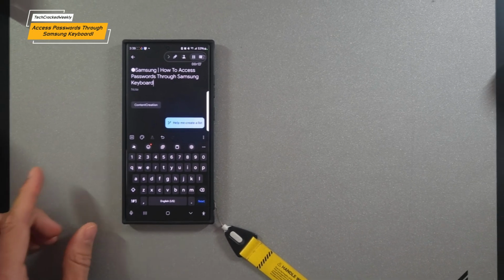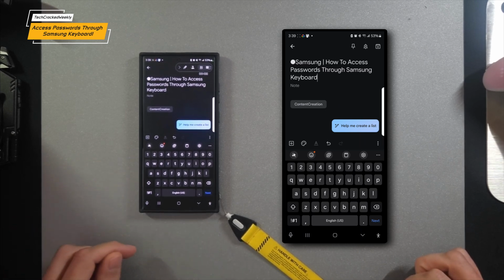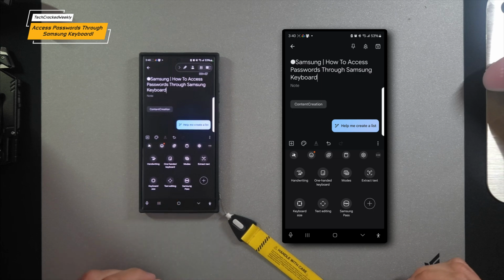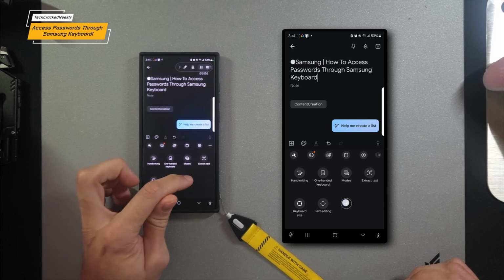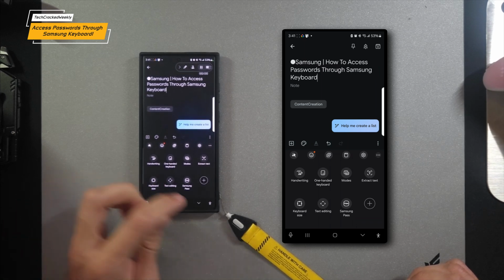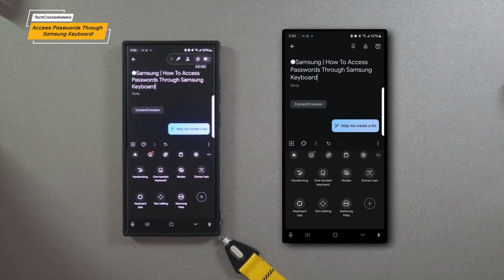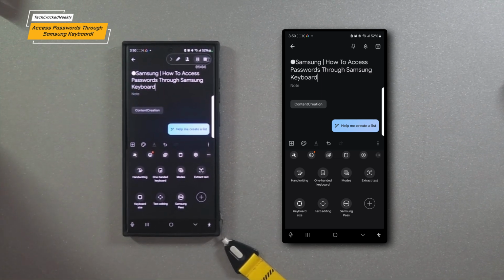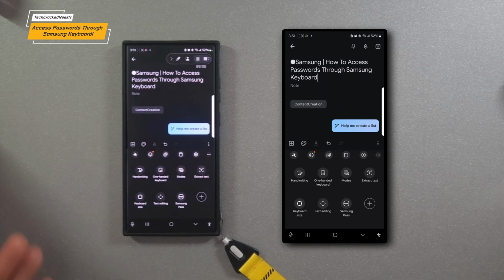Access Passwords in the Samsung Keyboard with Samsung Pass Password Manager!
Experiment 025 of 365, 2025 | Samsung | How To Access Passwords Through the Samsung Keyboard!

Here is a simple productivity boost you may not have known about! Access your passwords QUICKLY through the Samsung keyboard!

This helps fulfill the mission of helping YOU get more out of YOUR devices!

Find items shown and a list of related items at the Amazon Storefront

Thanks for stopping by and watching! Shoutout to all the techies who give feedback and tips in the comments below!